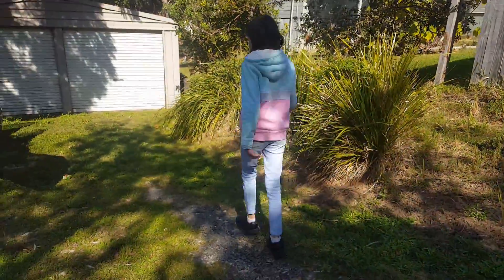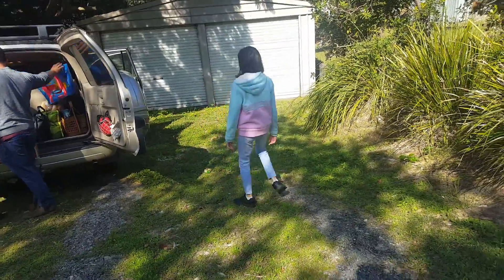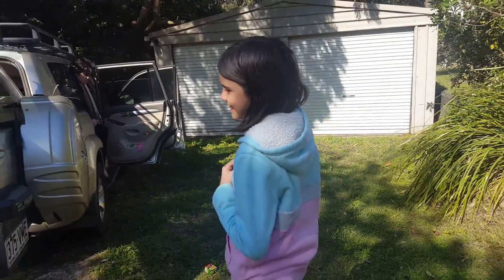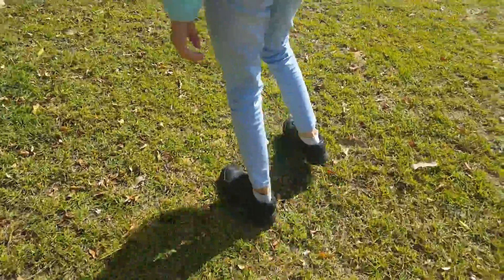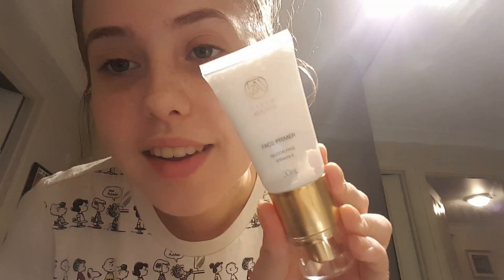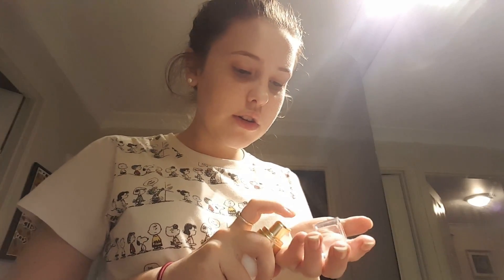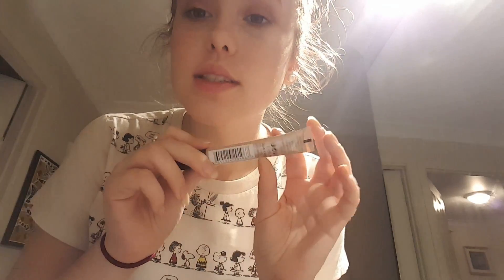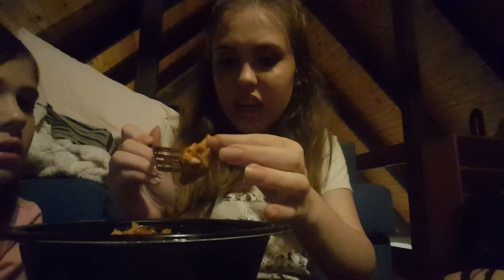Silly Shenanigans on Straddie 😜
hey everyone, sorry this is up a day late by there were some technical difficulties but i hope you enjoy the vlog anyway.

Love Lily xx